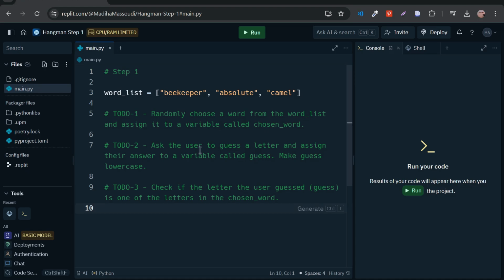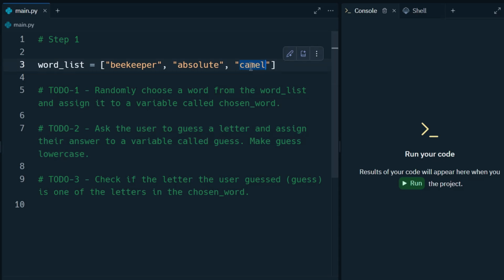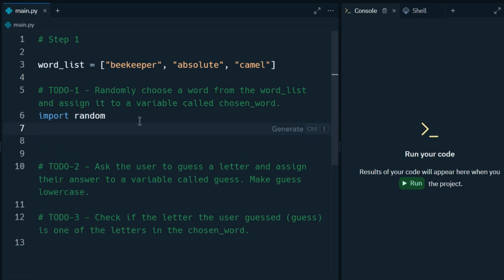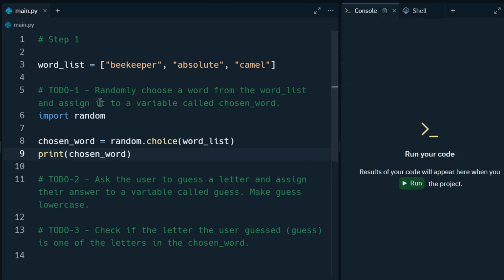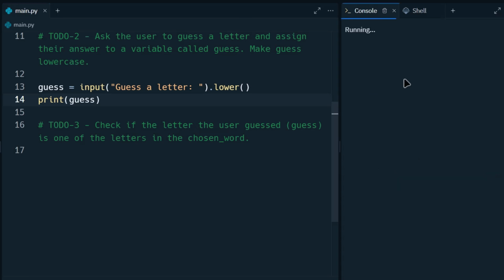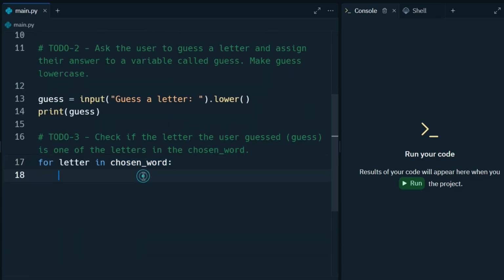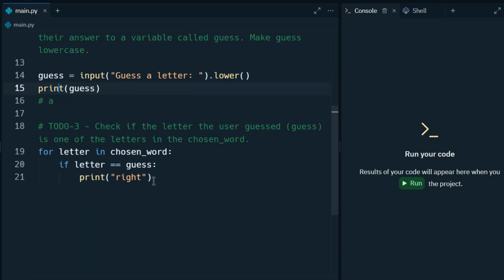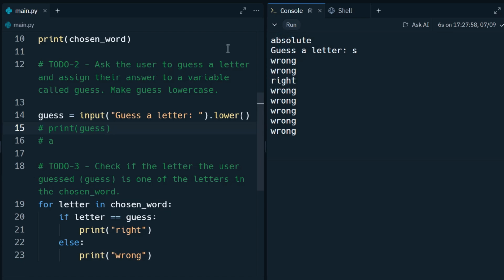Hangman step #1 | Hangman Series |The Ultimate Python Course | BrainyHub #47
Welcome to the first step in our Hangman project series! In this video, Muqtadir Massoudi dives into the essential groundwork for building the classic Hangman game using Python. Whether you're a beginner or looking to reinforce your coding skills, this hands-on project is a fun way to practice coding logic and design.

🔍 What You’ll Learn:
- Setting up the Hangman game structure.
- Coding the initial setup and basic logic.
- Understanding variables, loops, and conditions.
- Preparing for user inputs and letter guesses.